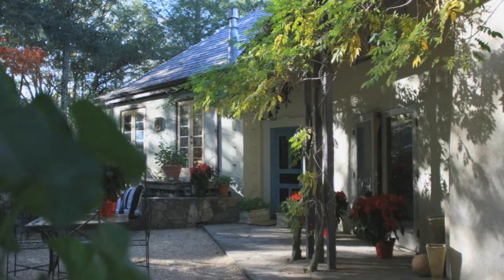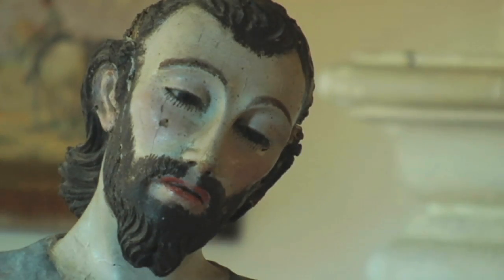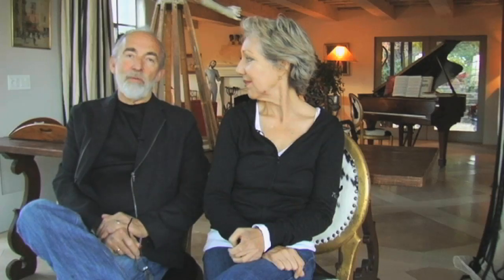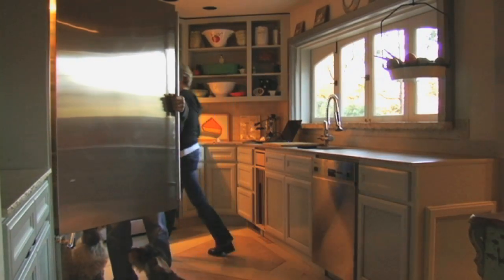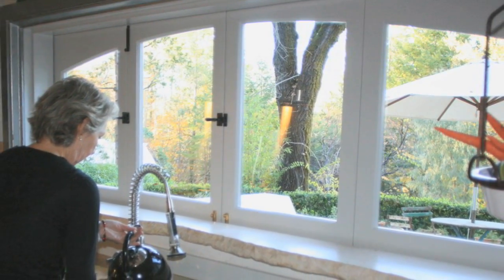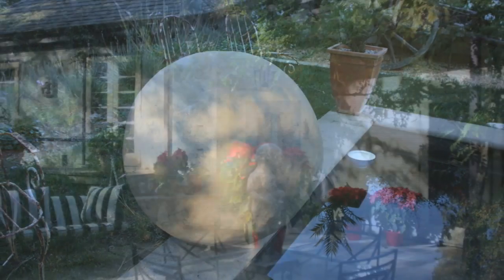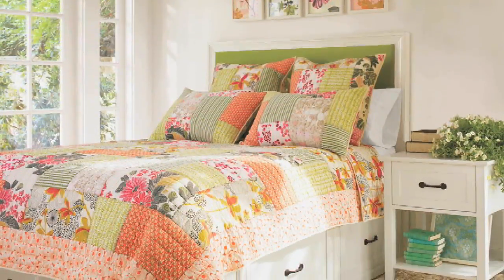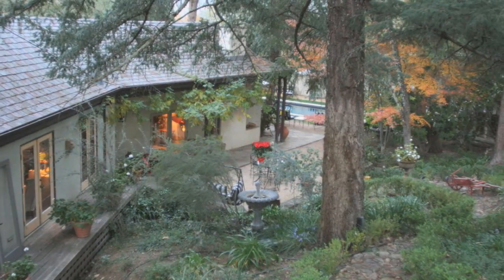Where I Live - The Scheibals and Their Calistoga, CA Home | Pottery Barn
Tom and Linda Scheibal's home sits quietly in the lush greenery of Calistoga, a place located close to the gorgeous Napa Valley in California. The Scheibals welcome us to their very own French country home and share the experience of having Pottery Barn design their space.

Peaceful and elegant, this Calistoga home is nothing short of a retreat with the surroundings that resemble the European countryside. The Scheibals home is full of unique artwork, especially early American colonial style art. Linda is proud to declare that each of these wonderful decorative pieces has a story behind it.

Linda enjoys her time spent in the working kitchen with large 10-foot windows which give her a feeling of cooking outdoors. For Tom, having Pottery Barn over at their home was a fun event. In his words, "Pottery Barn designers are easy to work with, ambitious and they accomplish tasks fast". Delightfully surprised by the pool of talent from Pottery Barn, Linda enjoyed working with highly-talented artists with a friendly attitude.

The Pottery Barn design team re-created their country home with inspirational new ideas and furniture from the Pottery Barn collection. Pottery Barn's team of designers helped the Scheibals realize their dream country home and see their home in a new light.